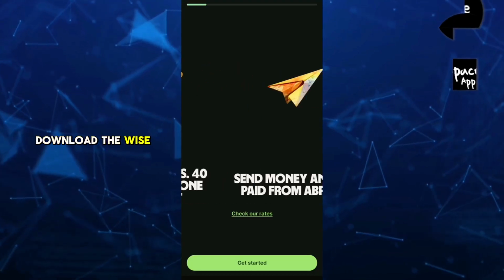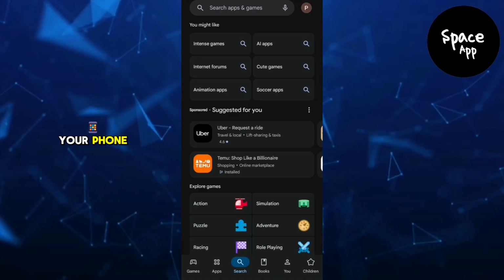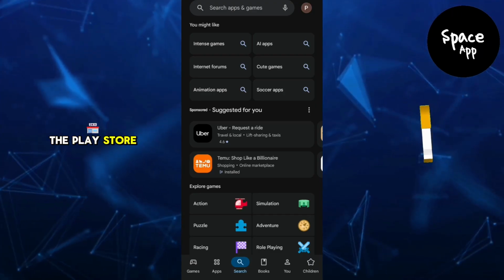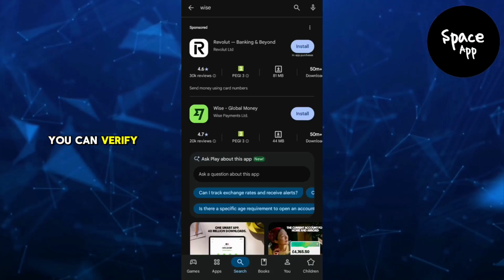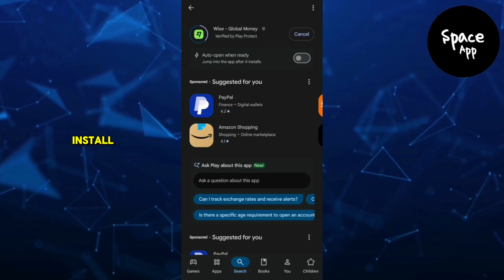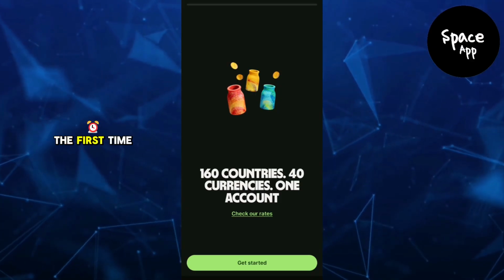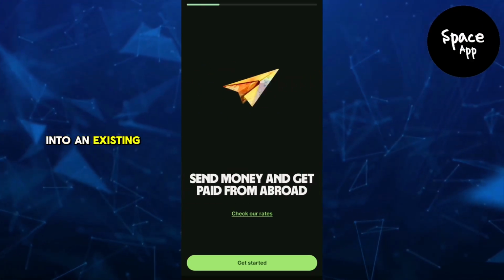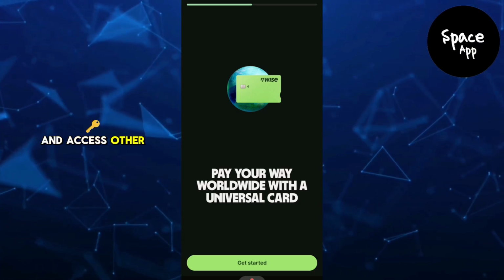How To Download & Install Wise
Learn how to download and install Wise quickly and easily.
In this tutorial, I'll show you how to download the official Wise app, install it on your device, and get started with international money transfers step by step.
This works on Android and iPhone.